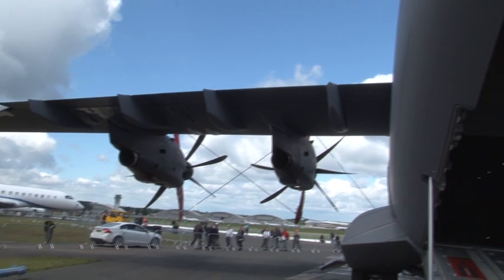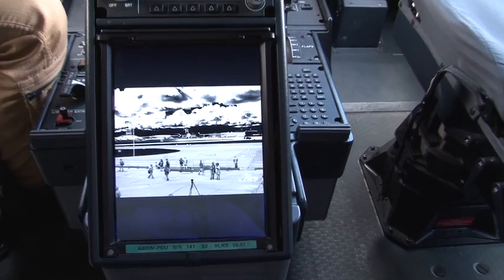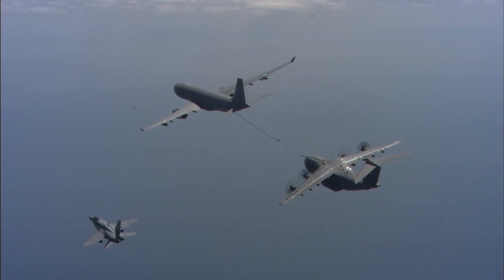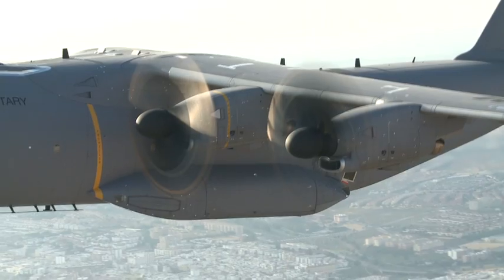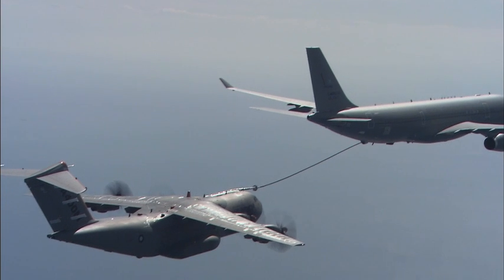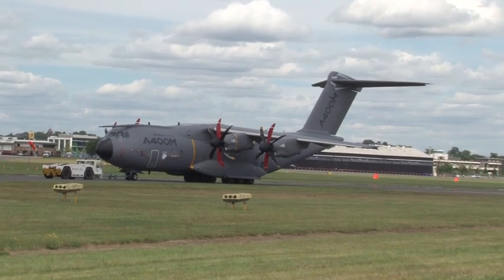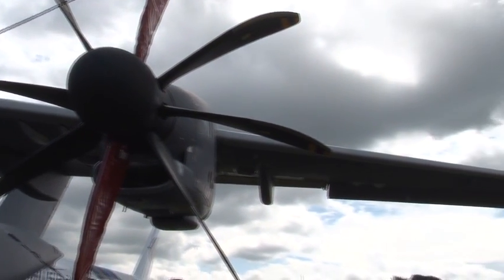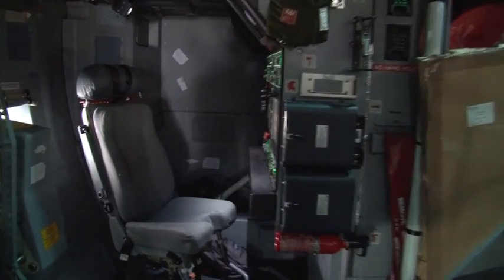Airbus A400M - the future of military air transport now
A video report on the A400M, the world's most exciting new military transport aircraft. Exclusive footage and interviews.